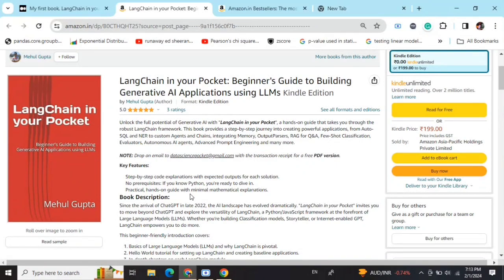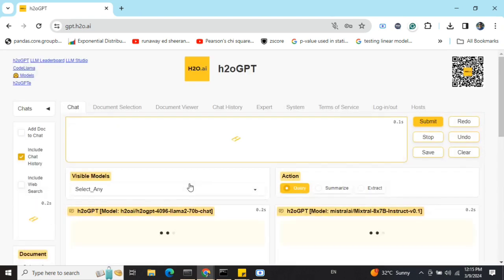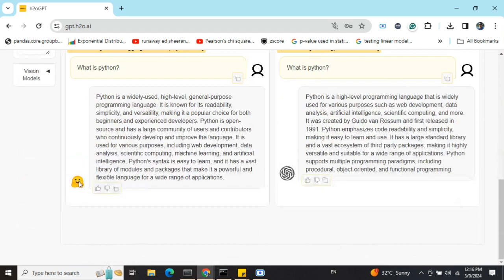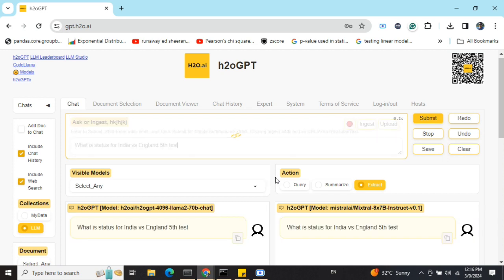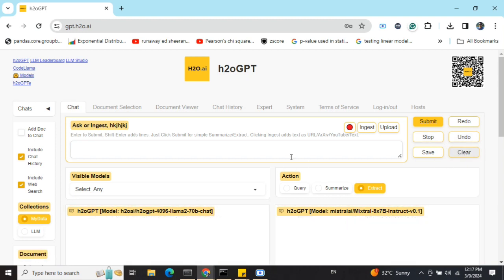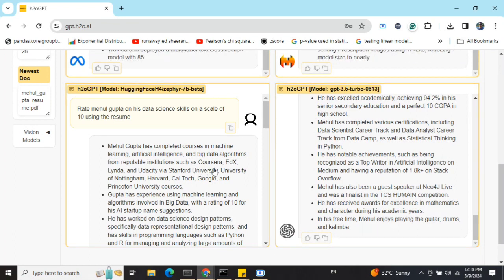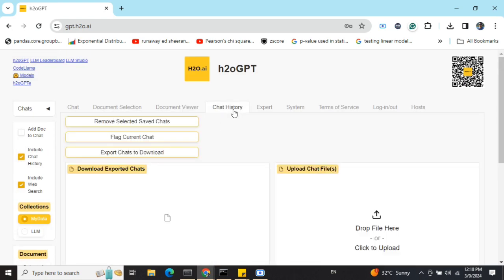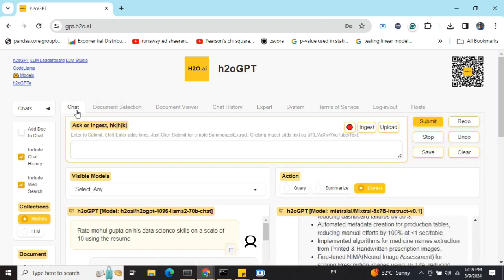H2OGPT : Best ChatGPT alternative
This is a demo for H2OGPT by H2O.ai which can be a great alternative for ChatGPT

LangChain in your Pocket: Beginners guide to building Generative AI applications using LLMs